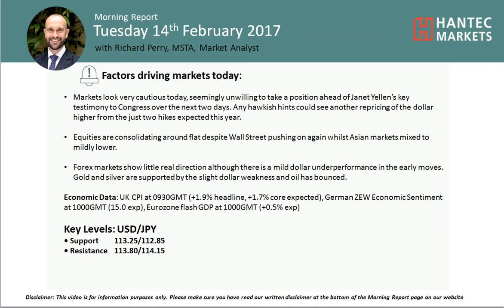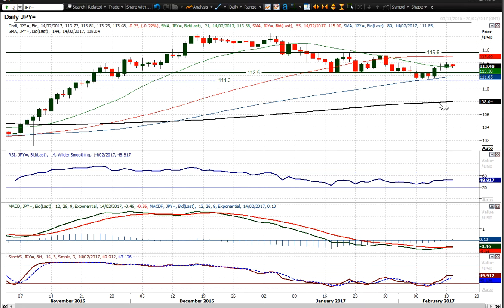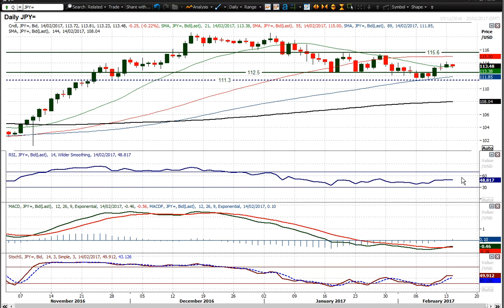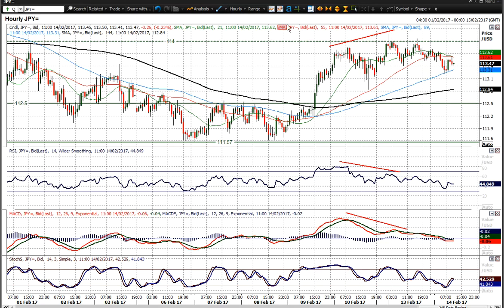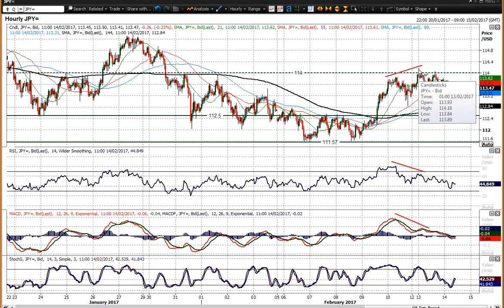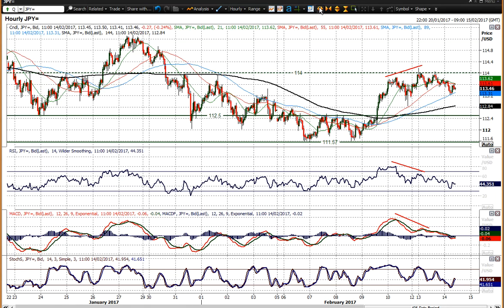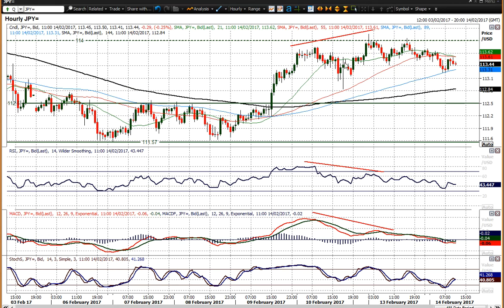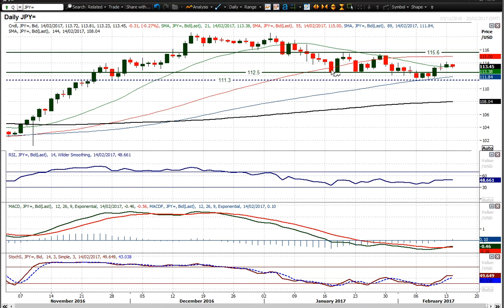USD/JPY 14/02/2017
Is the dollar rally under pressure?